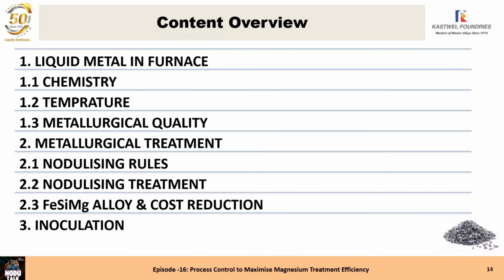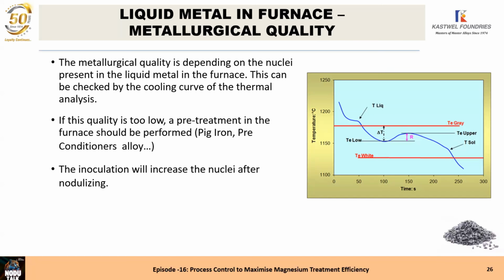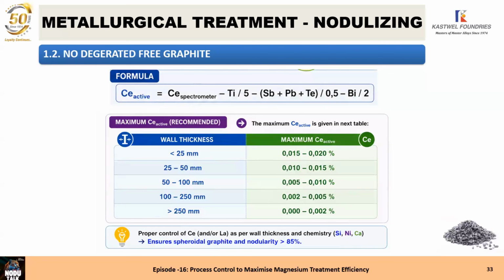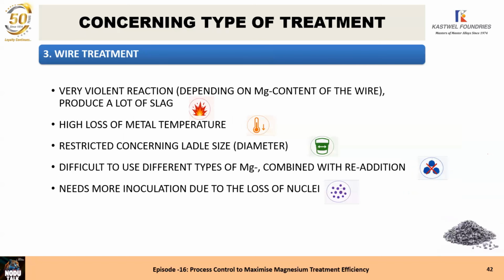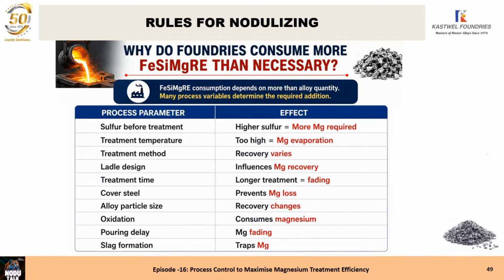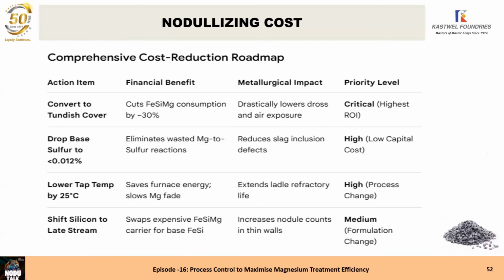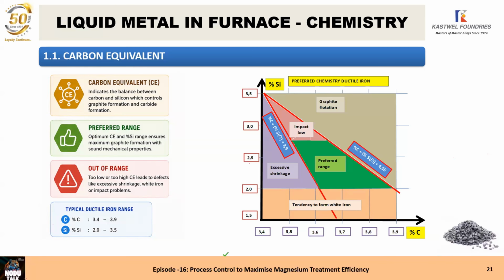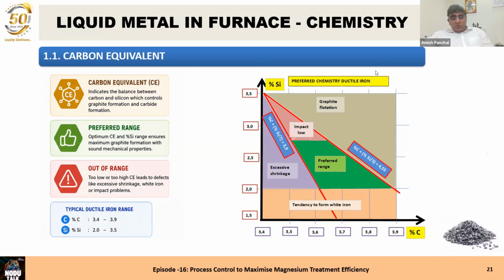Nodutalk Episode 16 : Process Control to Maximise Magnesium Treatment Efficiancy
🎙️ NoduTalk – Process Control to Maximise Magnesium Treatment Efficiency

In this episode of NoduTalk, we take a detailed look at the process control parameters required to maximise Magnesium Treatment Efficiency in Ductile Iron production.

The session covers the complete process journey, from liquid metal in the furnace to metallurgical treatment, nodulising, and inoculation, with a focus on improving consistency, quality, and process efficiency.

🔍 Topics Covered:
Liquid Metal in Furnace
Chemistry
Temperature
Metallurgical Quality
Metallurgical Treatment
Nodulising Rules
Nodulising Treatment
FeSiMg Alloy & Cost Reduction
Inoculation

🎯 Key Focus: Process control strategies to achieve better magnesium recovery, consistent nodularisation, improved metallurgical quality, and cost-effective ductile iron production.

Watch the complete episode to gain valuable insights into ductile iron metallurgy and magnesium treatment efficiency.

📺 Watch NoduTalk on YouTube:
Kastwel Foundries